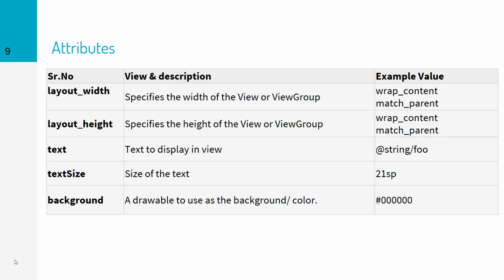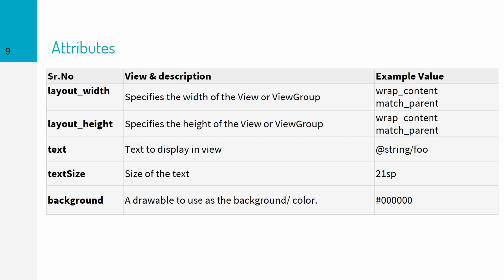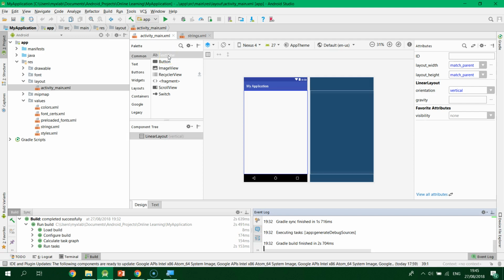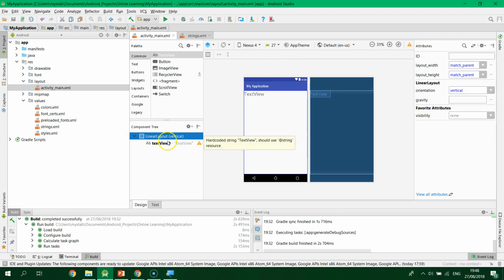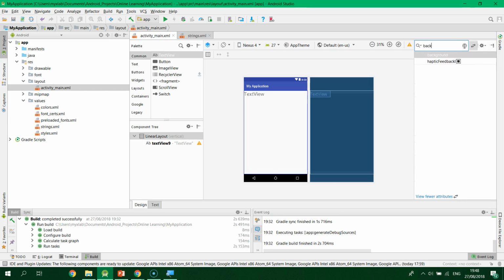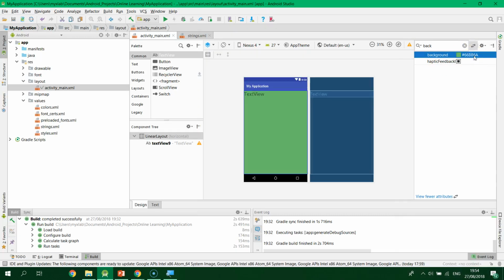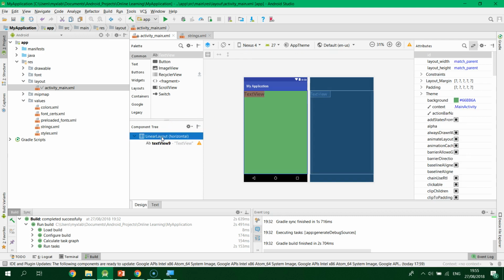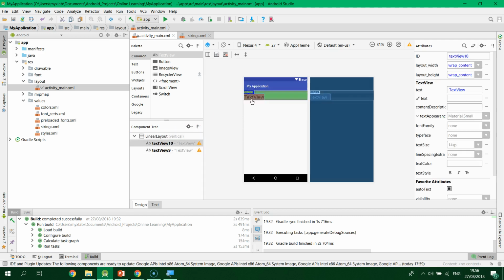L2 05 Basic UI Width,Height and Background